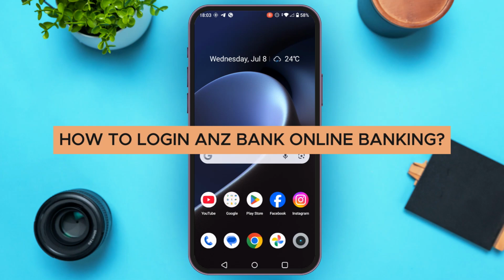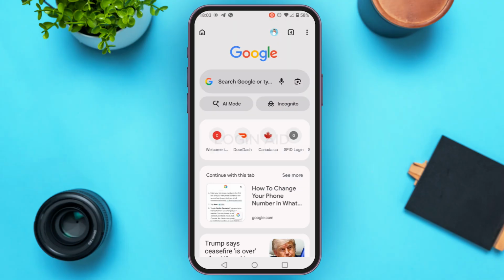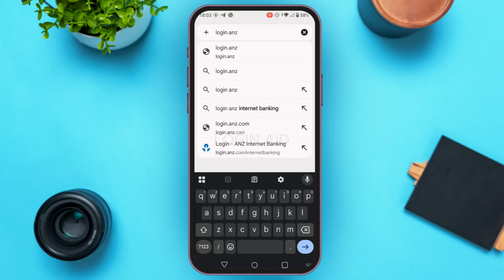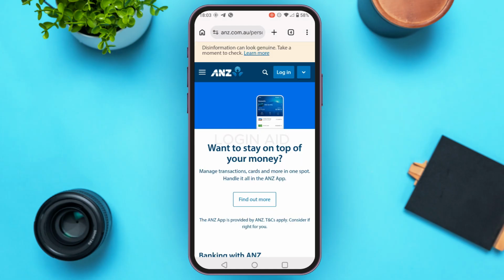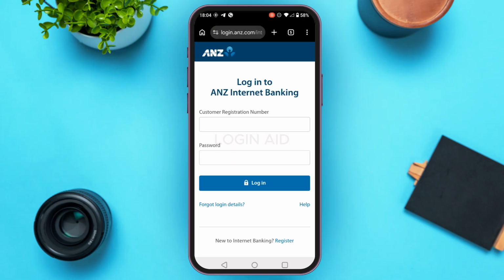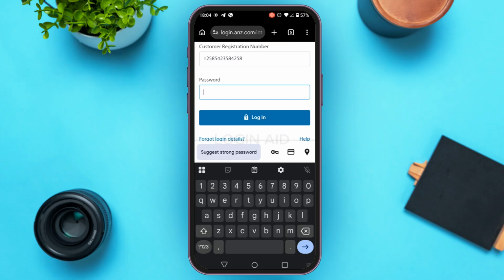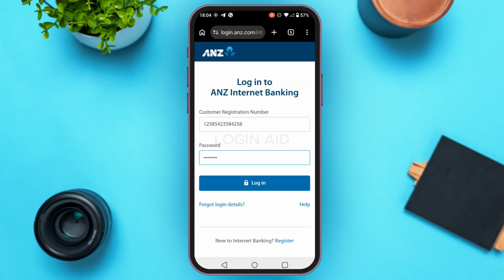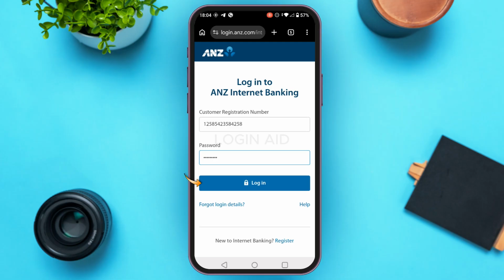How To Login ANZ Bank Online Banking | Sign In To ANZ Internet Banking 2026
This video tutorial explains how to access your ANZ account online, log into ANZ Online Banking, and sign in to ANZ Internet Banking. Discover how to enter your ANZ online banking credentials and fix ANZ account not signing in issues.